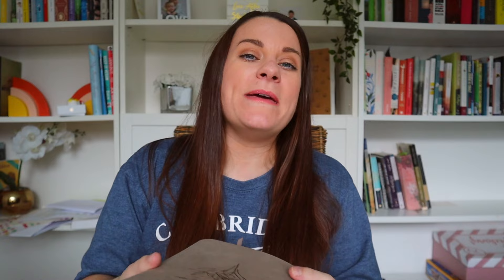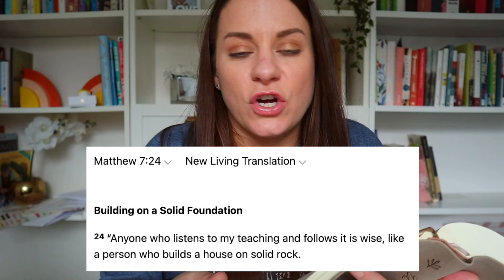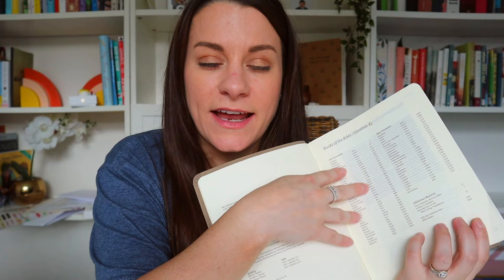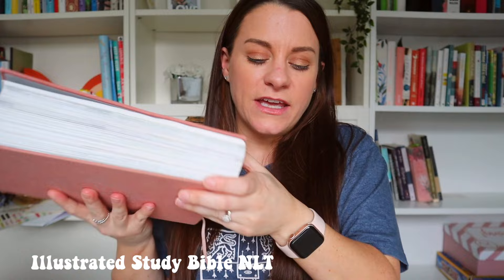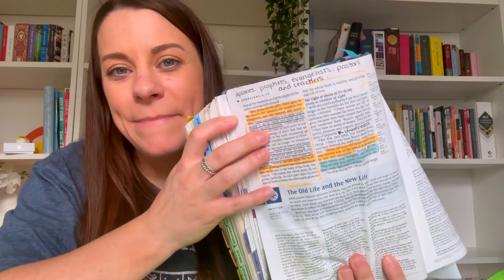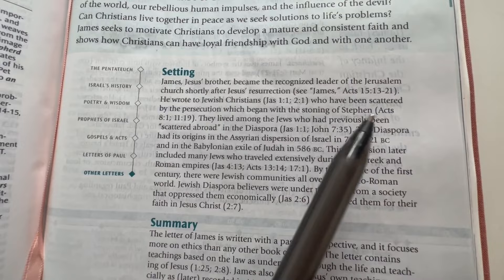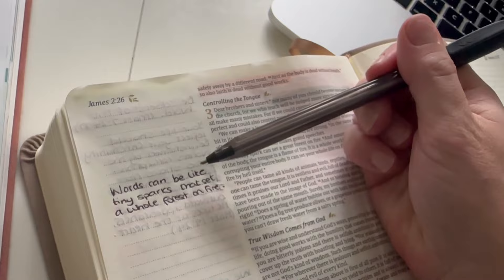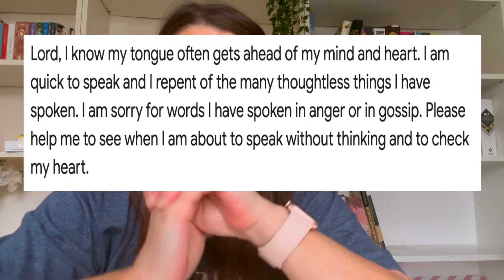How to Study the Bible (Easy for beginners)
Join me as I chat about how/when to study the Bible followed by a short, easy study of James 3.

Chapters:
00:00 Intro
00:15 What you need
2:00 Scriptures about the Word of God
3:37 When I study
6:37 5 Tips to Study Easily
14:38 Bible Study James 3 with me

My fav highlighters, Bibles etc